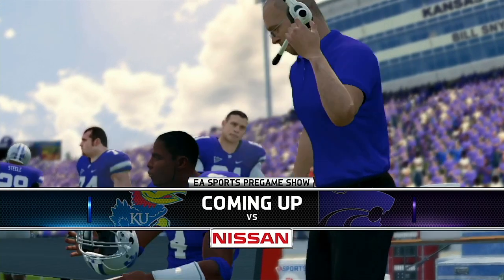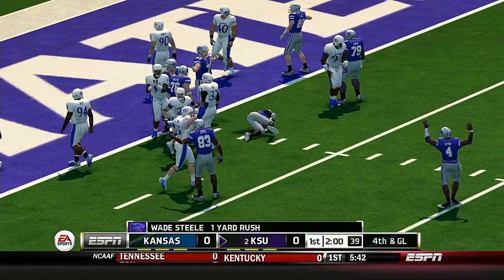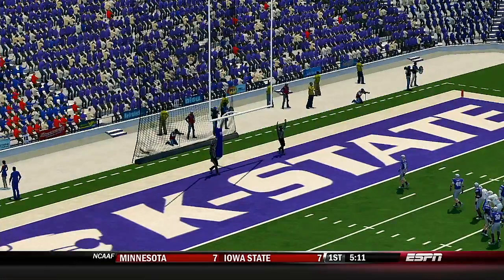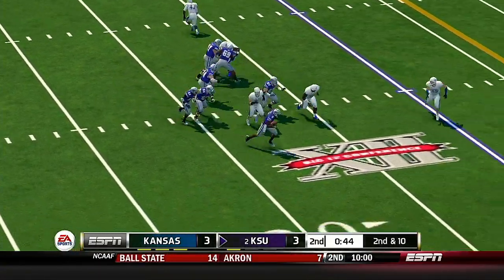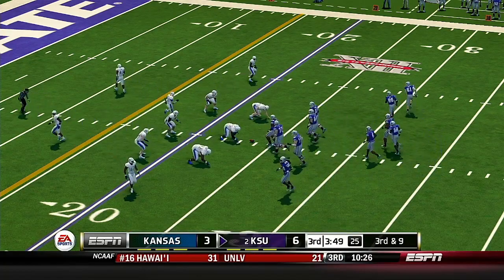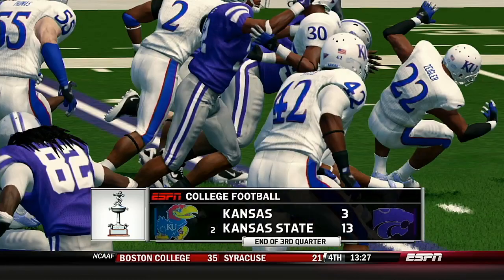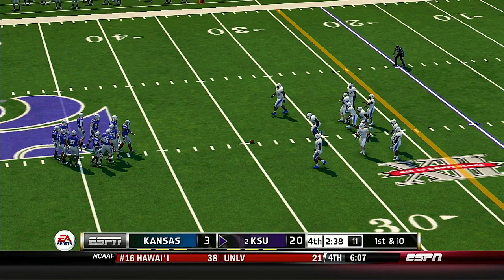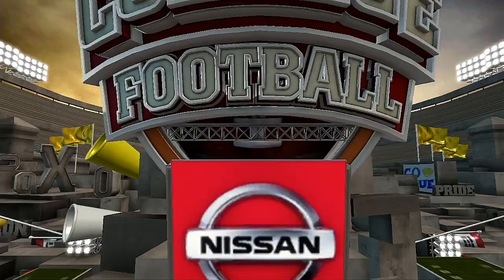NCAA 2021 Season Week 14 Kansas @ Kansas State